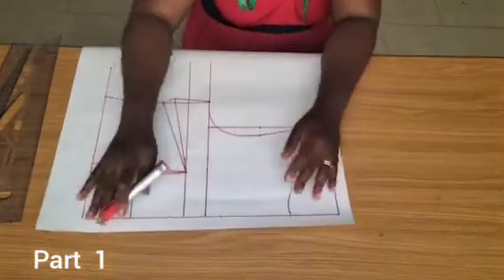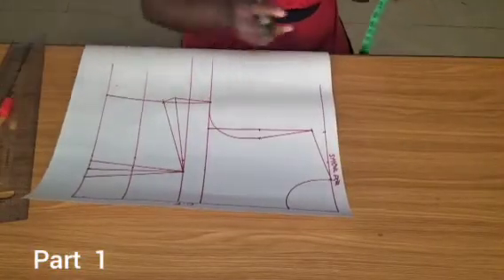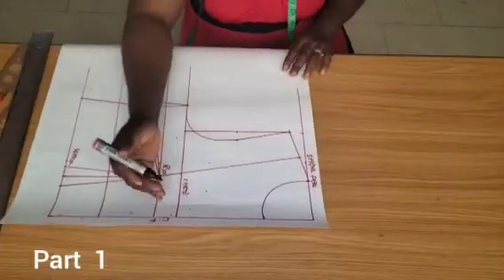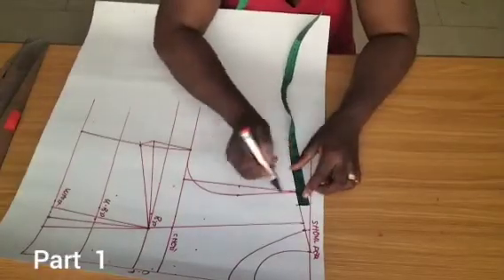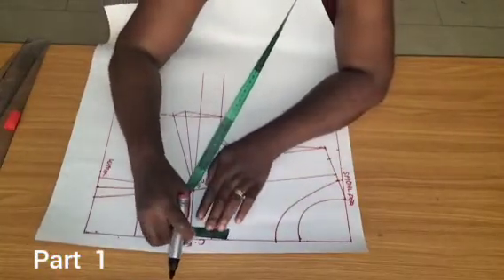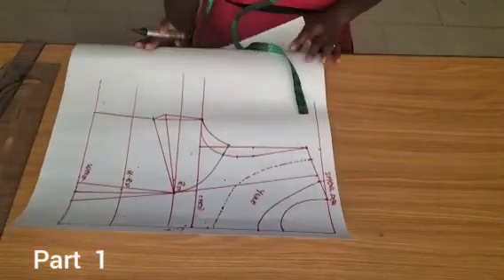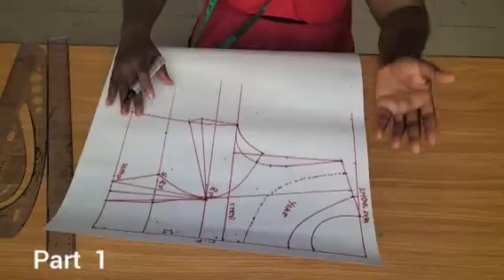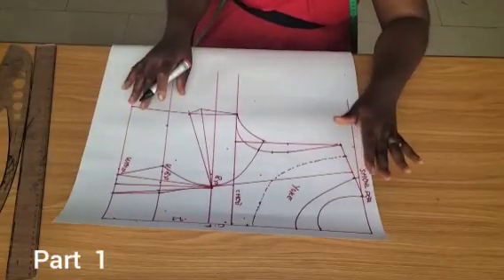HOW TO DRAFT A YOKE BUSTIER WITH STRIPS (PART 1)